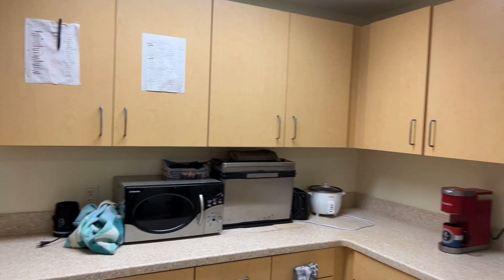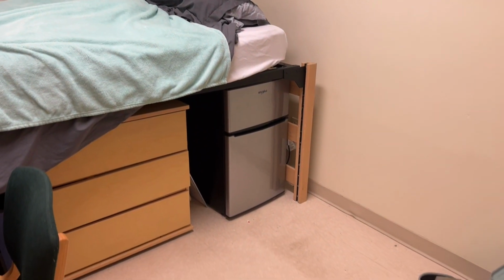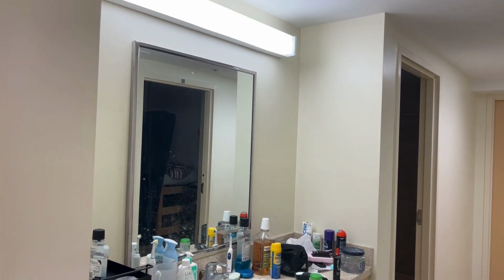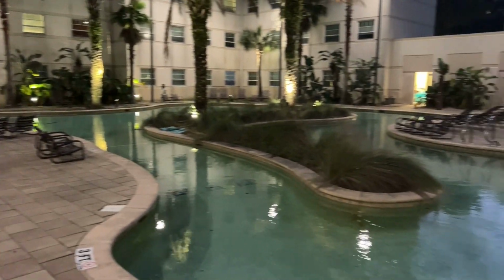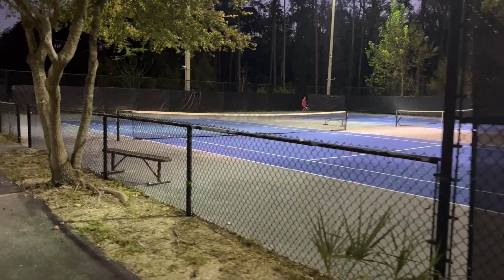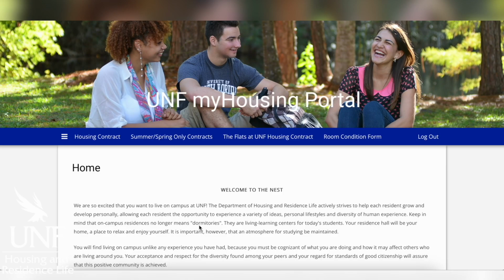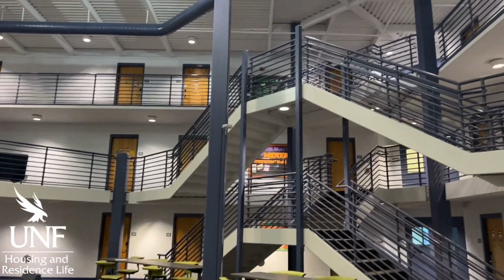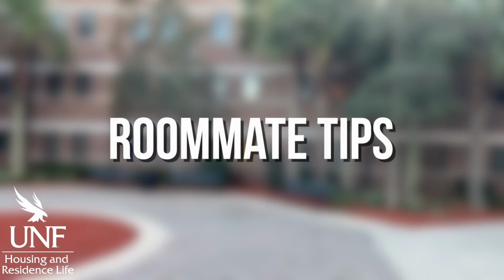Osprey Fountains - UNF Dorms | Osprey 101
Learn about Osprey Crossings from Winston Davis, a senior at UNF!

Listen to Spinnaker Radio!